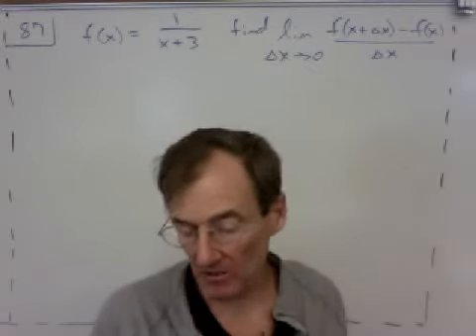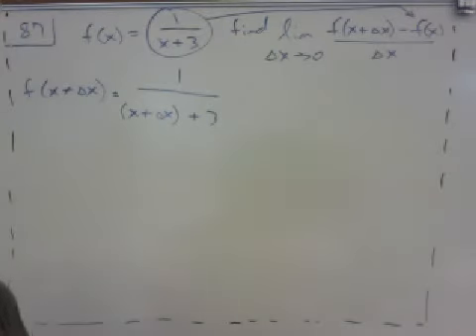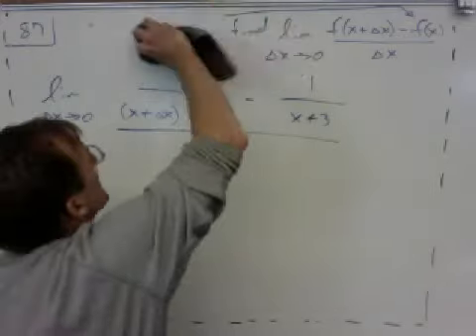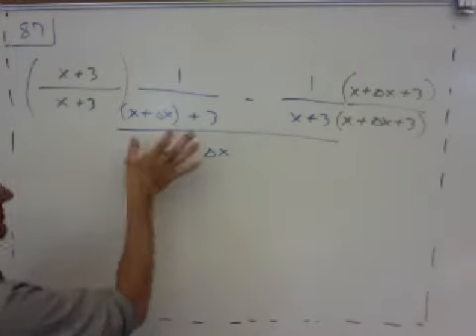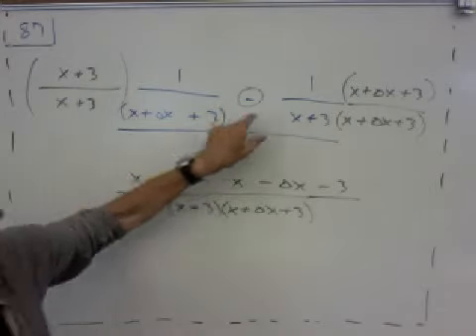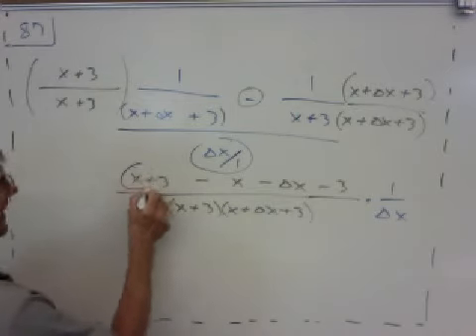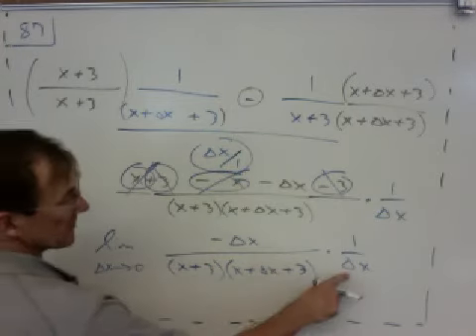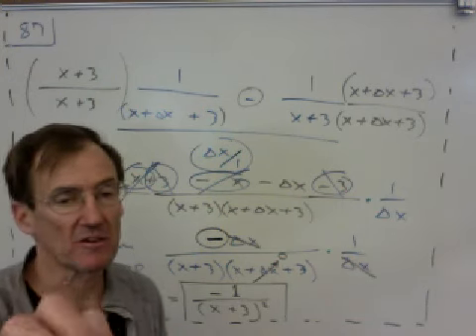Calc 1.3 Problem 87